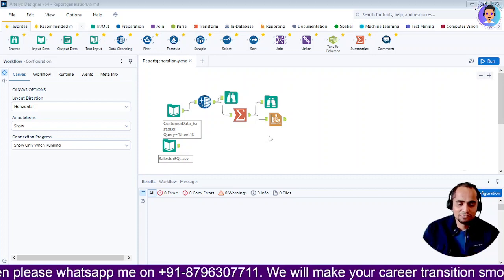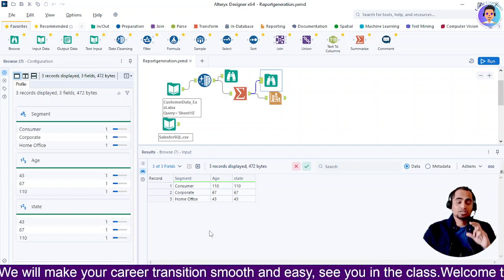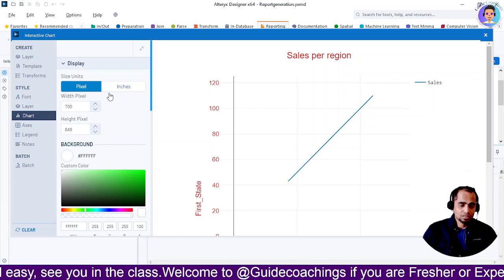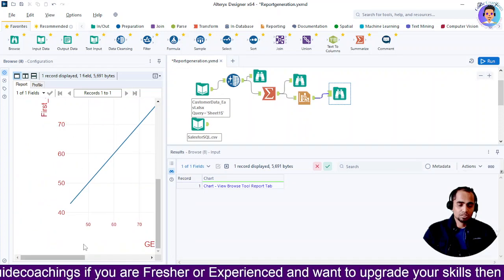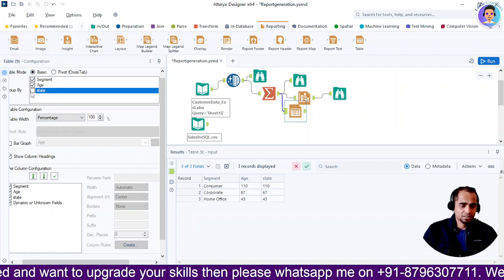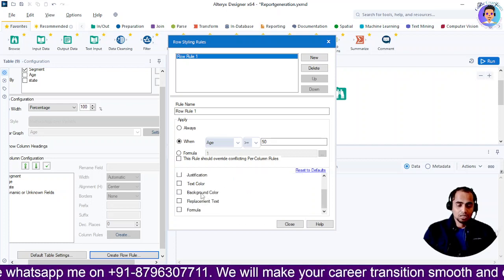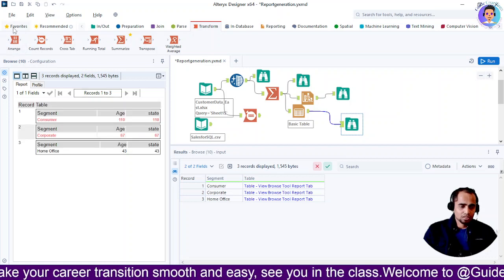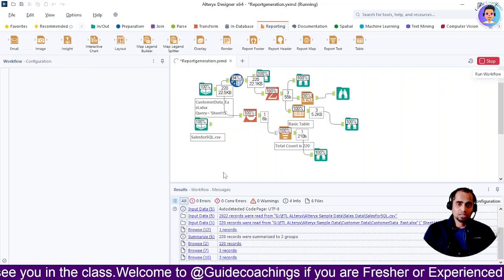Mastering Report Creation in Alteryx: Tips & Tricks for Data Visualization!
Description
Welcome to our Alteryx adventure! In this tutorial, we'll explore the fascinating world of report creation in Alteryx, uncovering the secrets to crafting visually stunning and insightful reports. Learn step-by-step how to create dynamic reports that showcase your data in meaningful ways, from organizing separate tables for each customer to adding eye-catching static text. Whether you're a beginner or an experienced Alteryx user, this video has something for everyone looking to level up their data visualization game. Join us and unlock the power of storytelling through data with Alteryx!